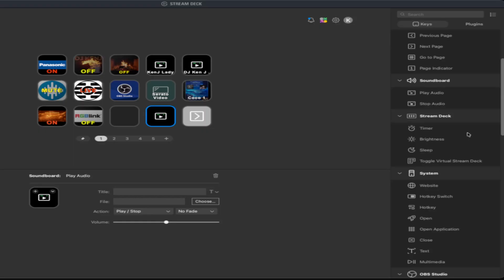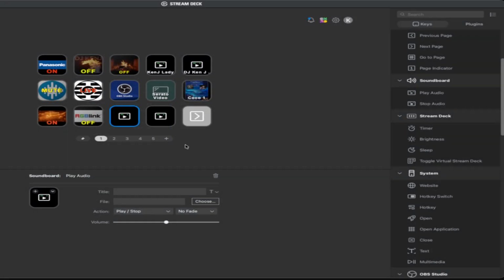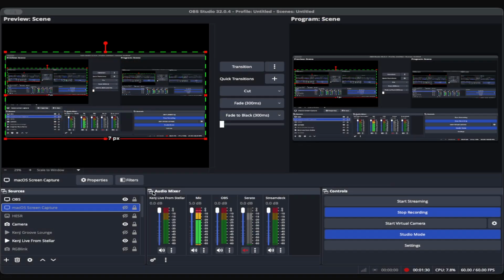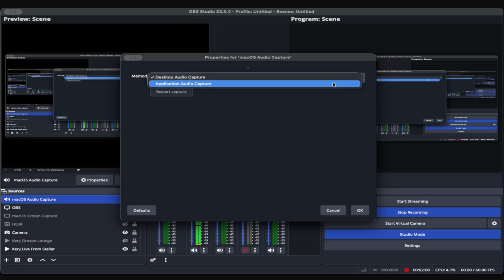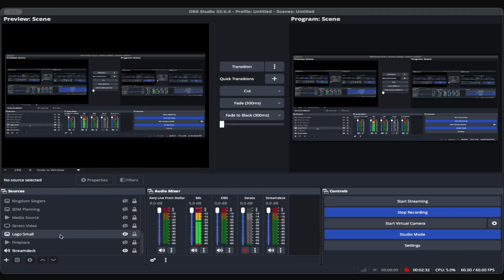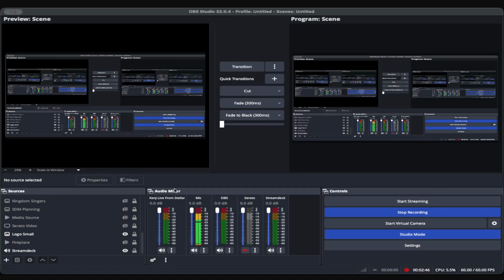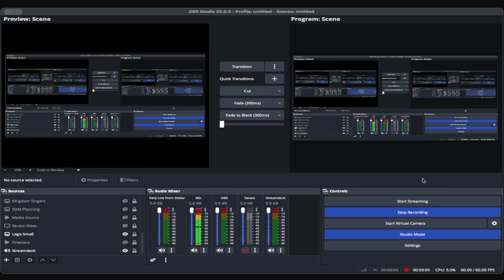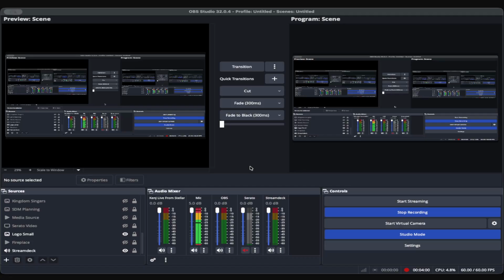Elgato Streamdeck Soundboard Routed to OBS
Shows how to route the Elgato Streamdeck Soundboard to OBS